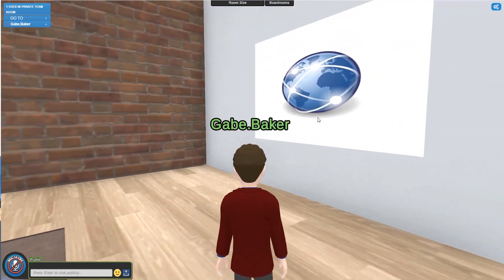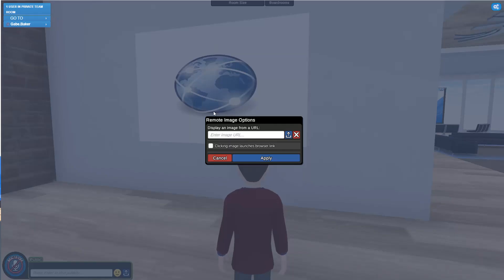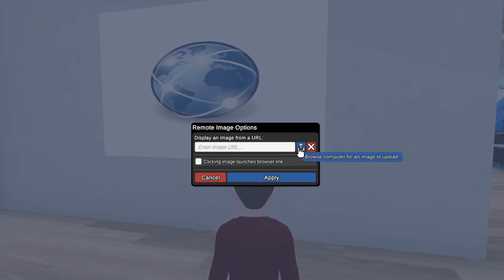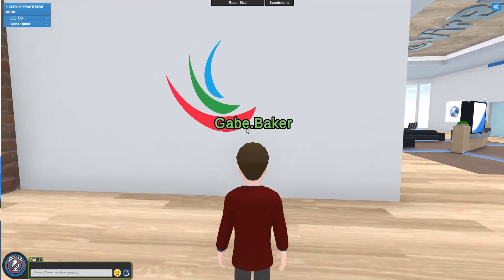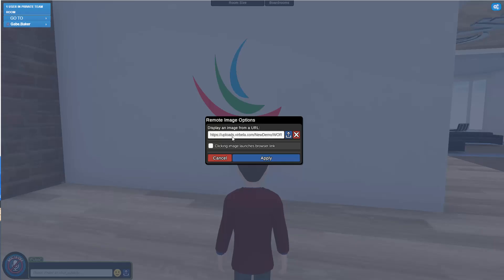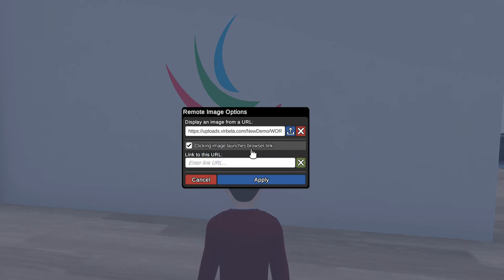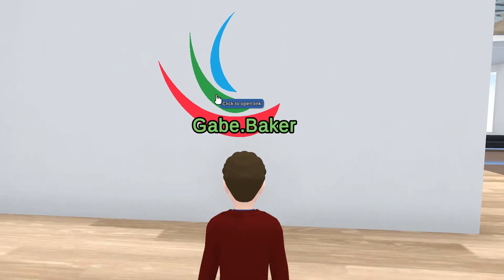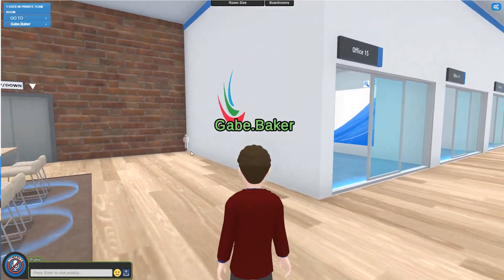Virbela Team Suites: Image Panels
See how to customize the look and feel of a Team Suite with image panels.